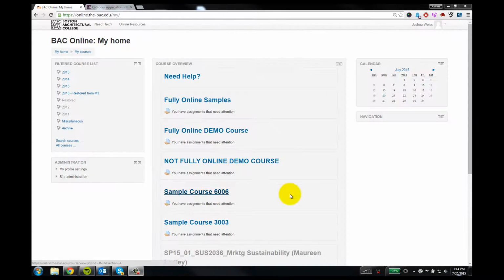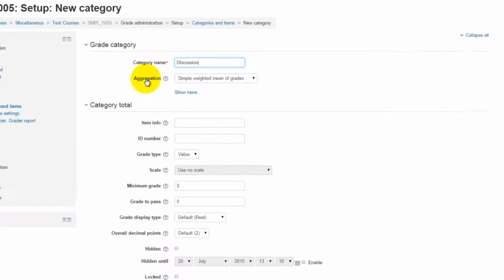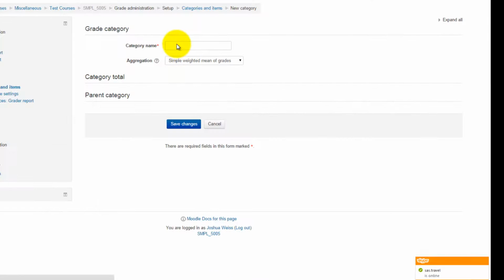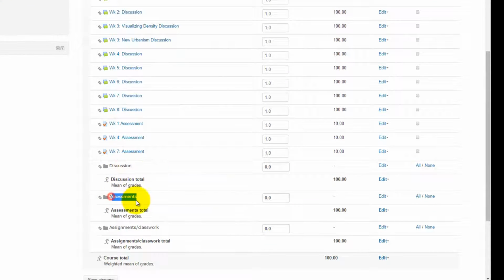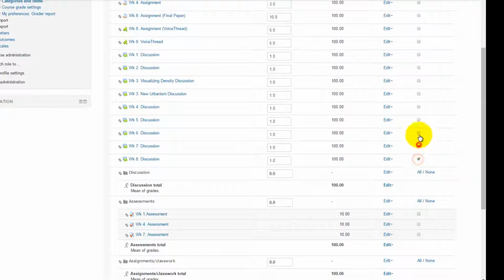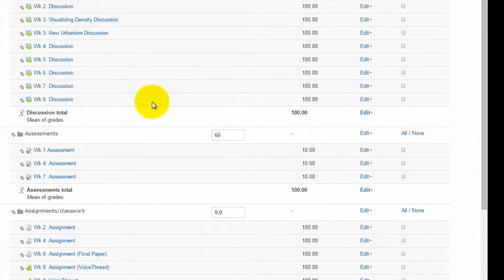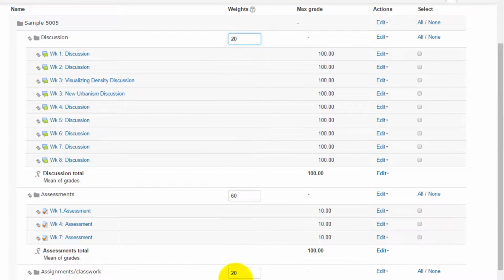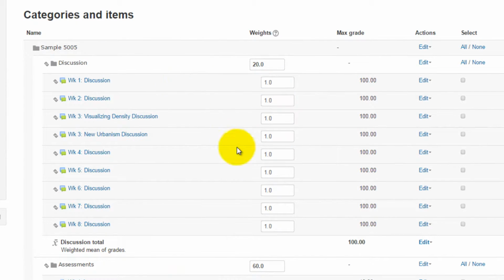Gradebook: Organizing by Categories